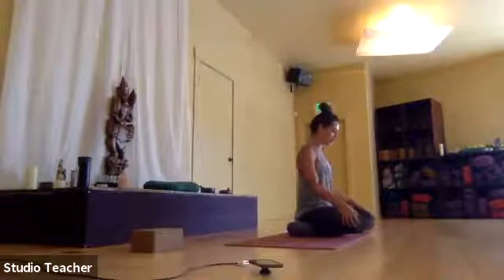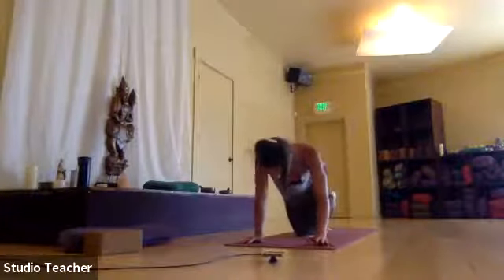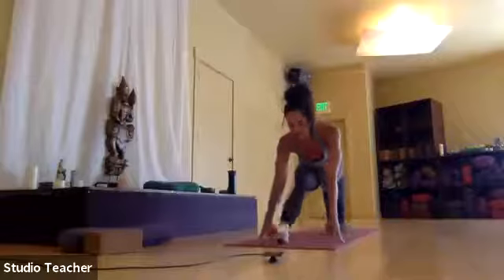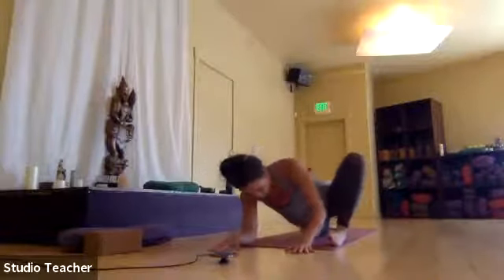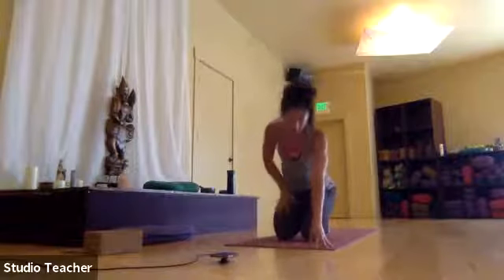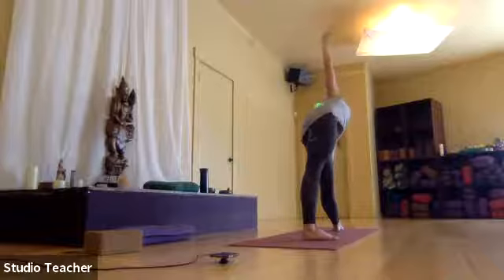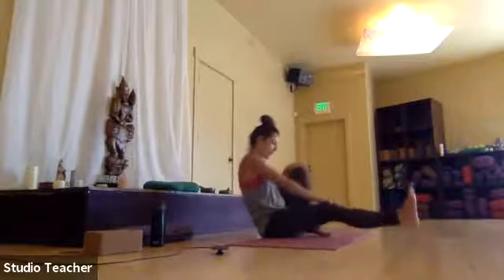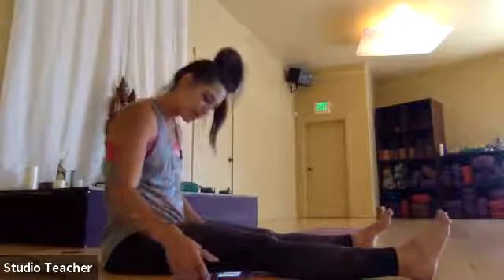Vinyasa Flow with Kenia 36